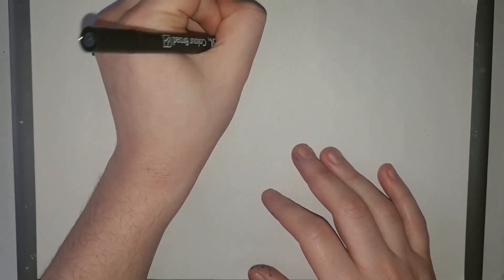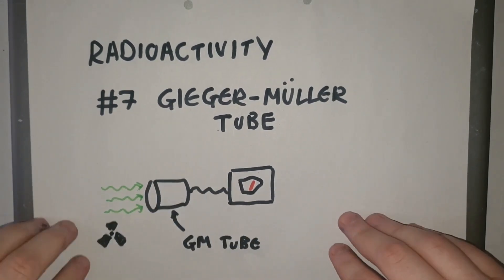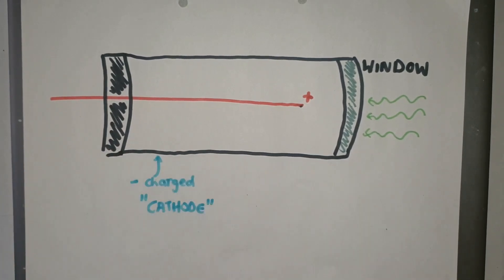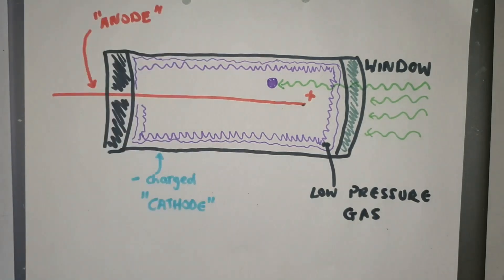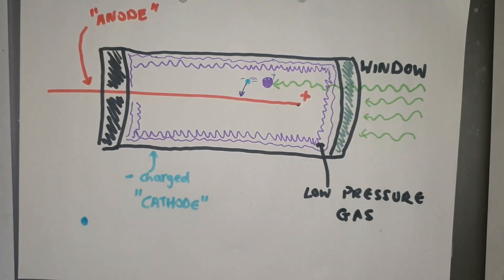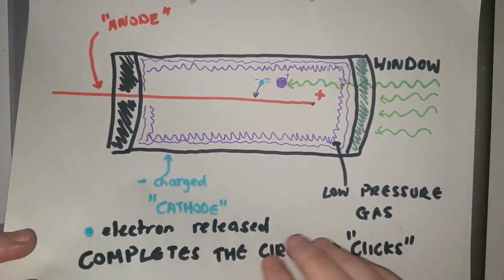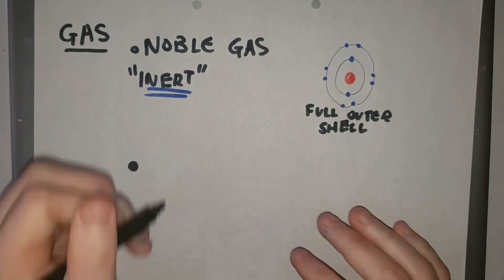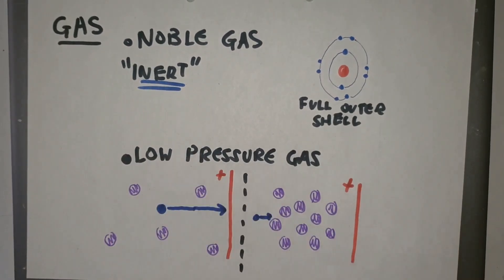GCSE Radioactivity #7: The Geiger-Muller Tube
The video is a brief overview of the Geiger-Muller (GM) Tube and the underlying mechanism which allows it to detect radiation:
- Design of the GM Tube (00:24)
- How the GM Tube detects radiation (00:56)
- Details of what gases are used and why (01:48)